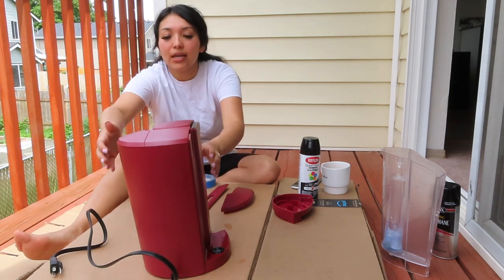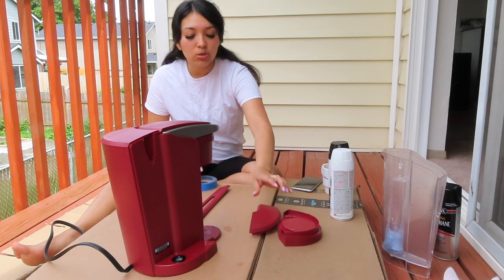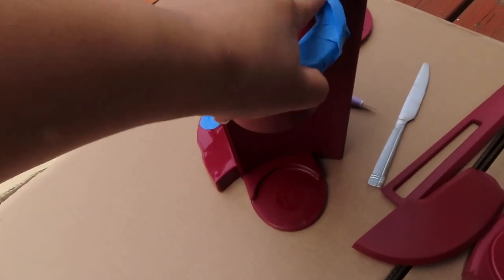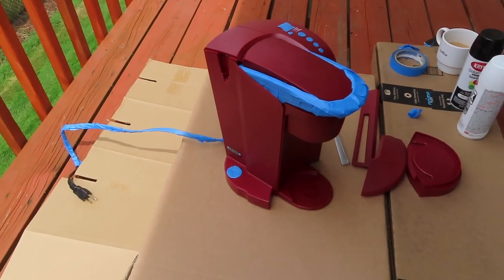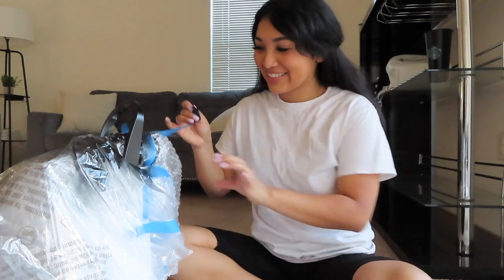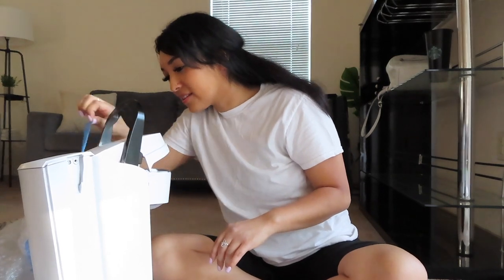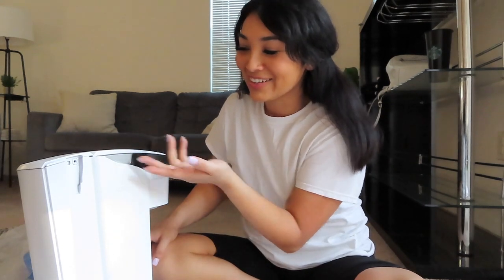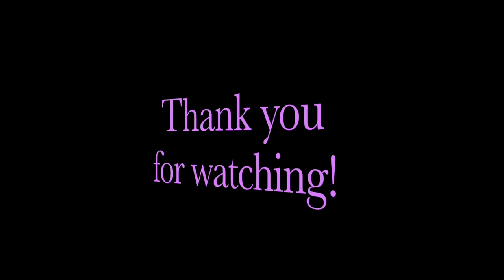HOW TO CHANGE A KEURIG TO WHITE | Spray painting Keurig | Keurig Transformation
Hey guys! I will be showing you how I changed my Keurig from Red to White !

Items Used:
Krylon white semi gloss and black spray paint (Walmart, Hobby Lobby)
An exacto knife for cutting buttons